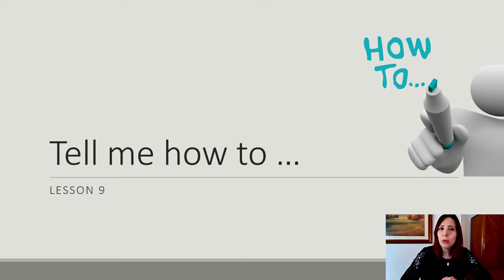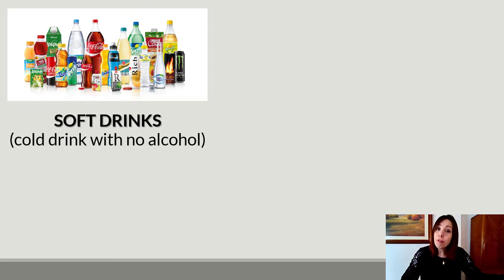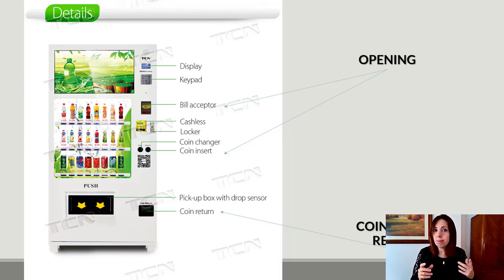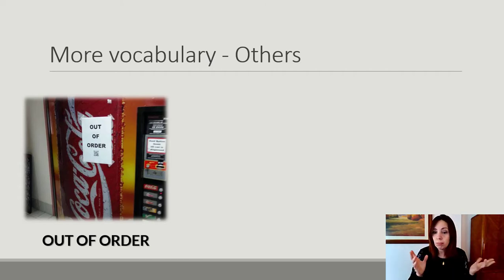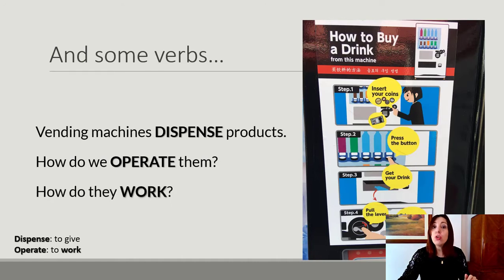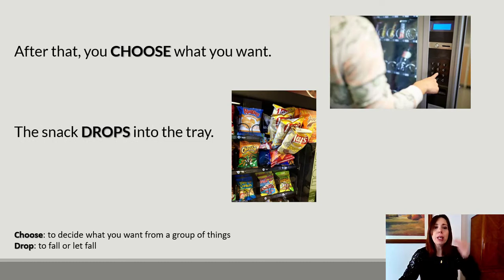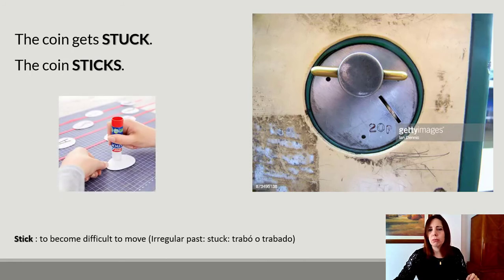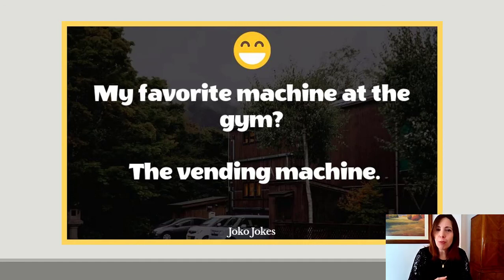Vending machine - parts and verbs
Vending machine - parts and verbs to explain how it works